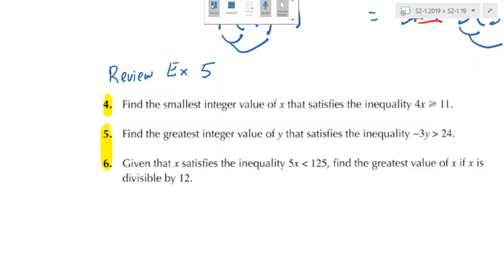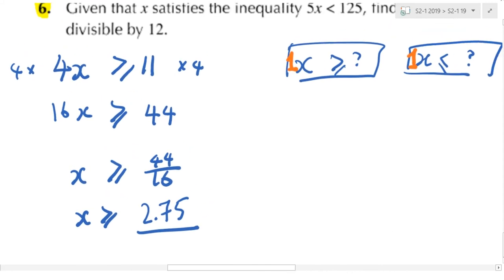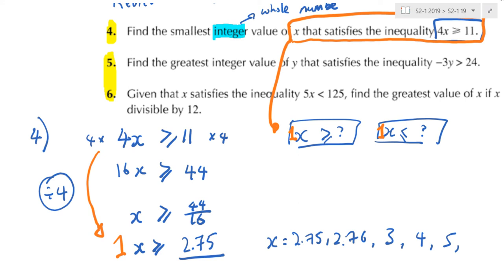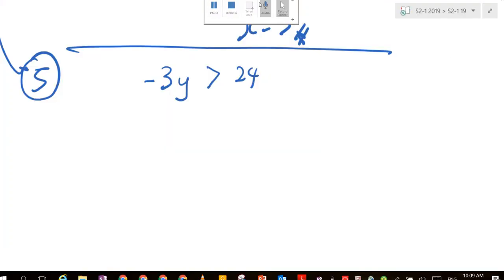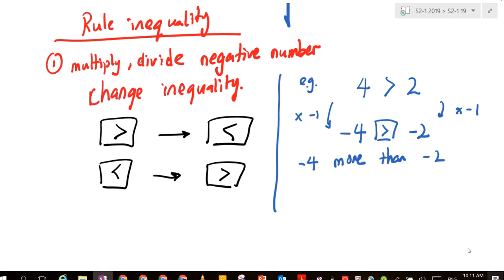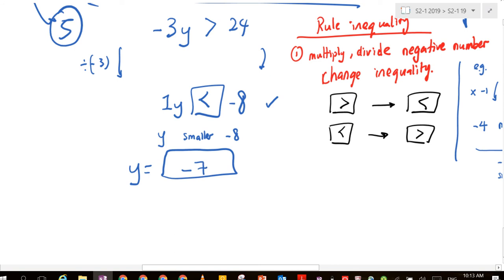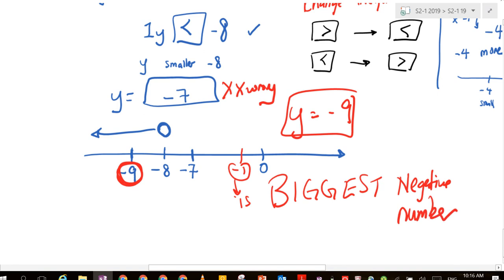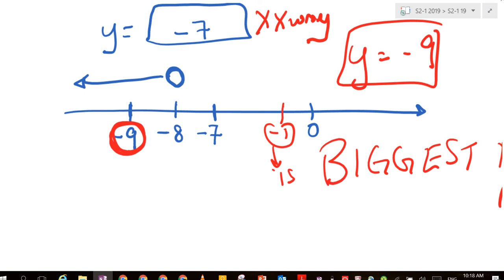S1 Review Ex 5 Q4 5